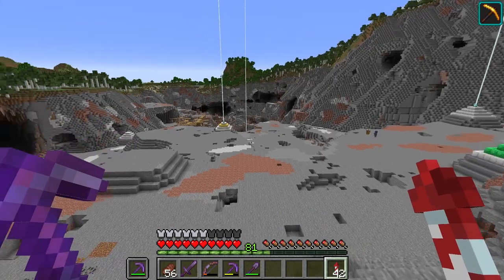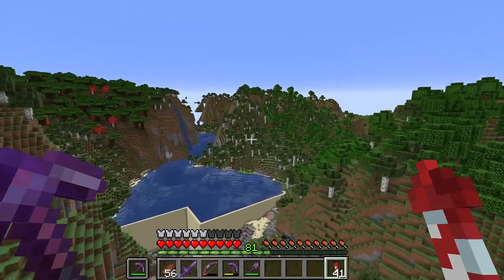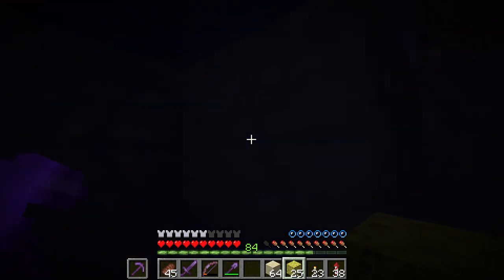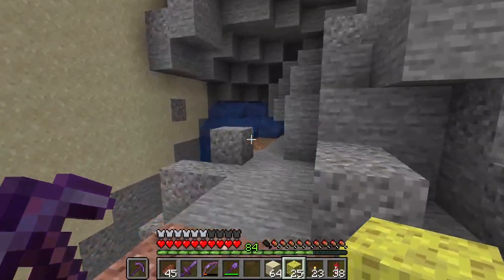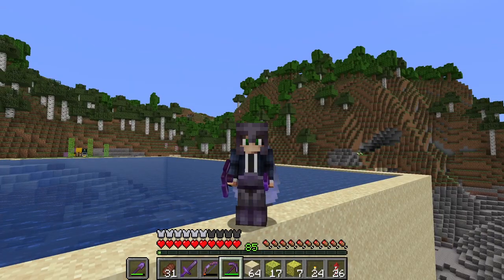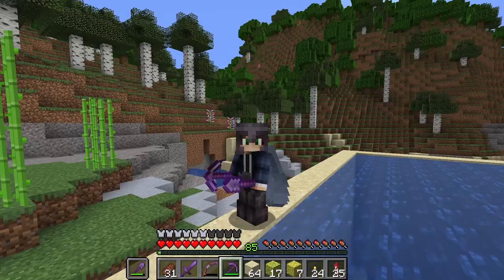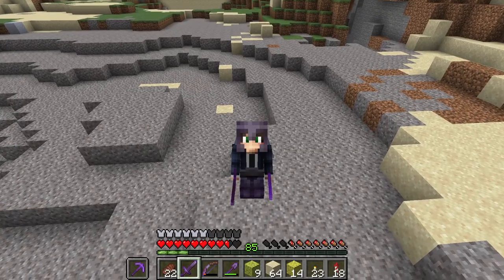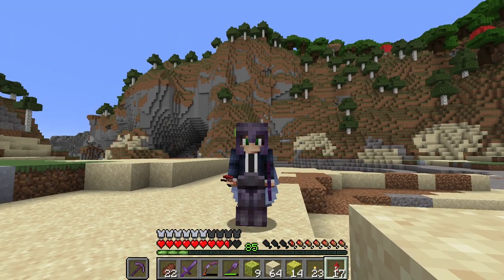River Reshaping: Draining the Mighty Waters in Minecraft [#65]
Dive into the latest episode of Mining the World as we undertake the monumental task of draining a vast lake nestled within the river's embrace. Join me as we harness the power of determination and engineering prowess to reshape the landscape, one block at a time. With each block drained, we reveal new opportunities and unveil the hidden treasures that lay beneath the surface. Feel the rush of achievement as the once mighty lake yields to our efforts, leaving behind a transformed river landscape ripe for exploration.